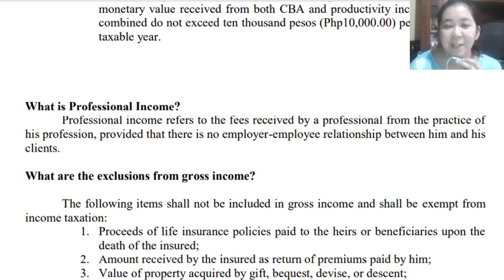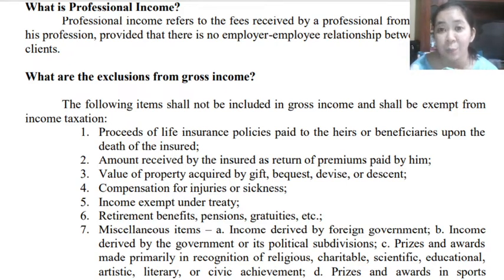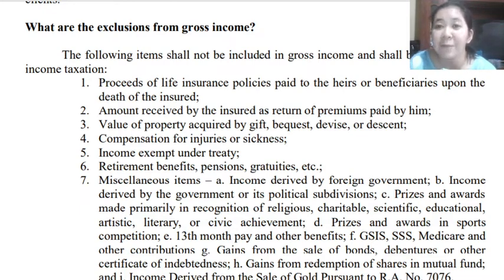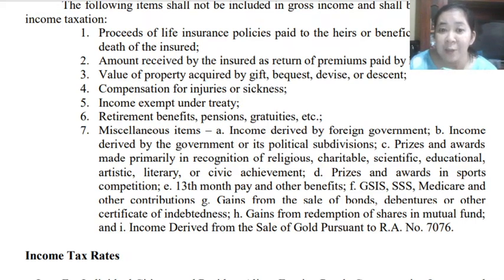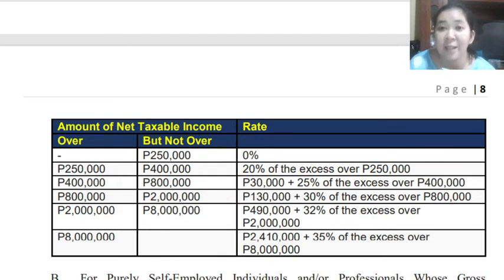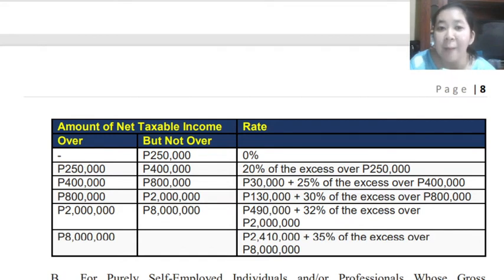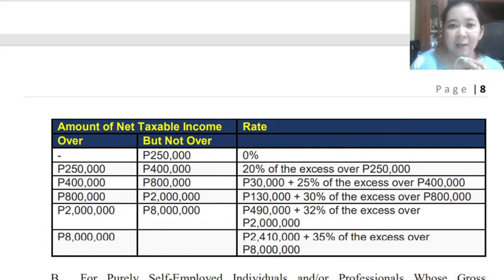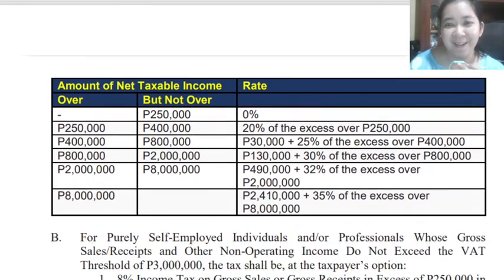TAXATION OF INDIVIDUALS | Income Tax Rates